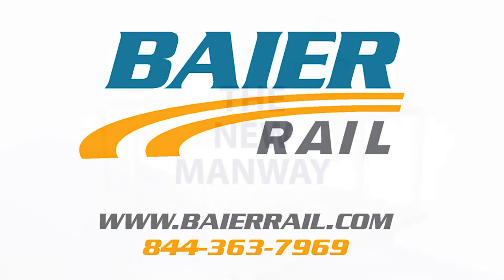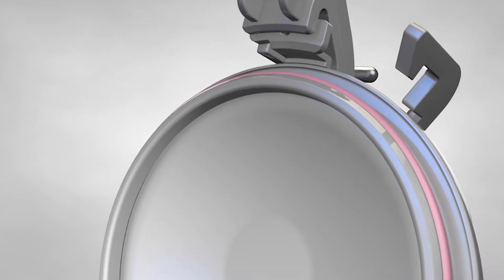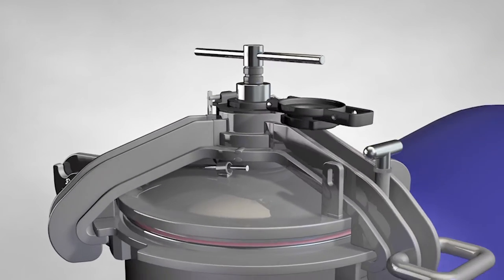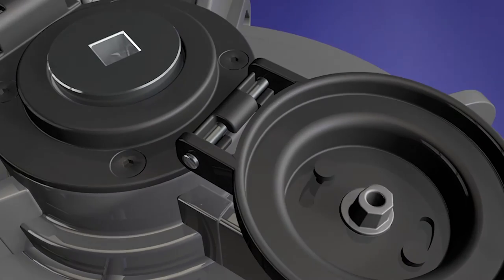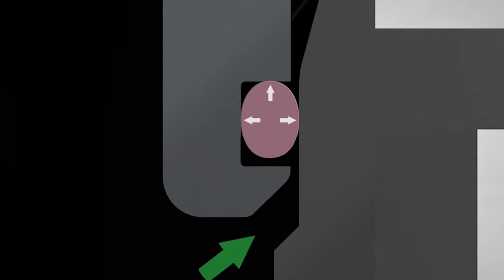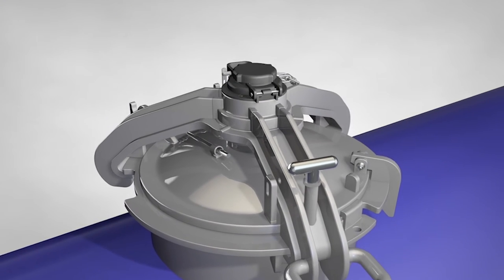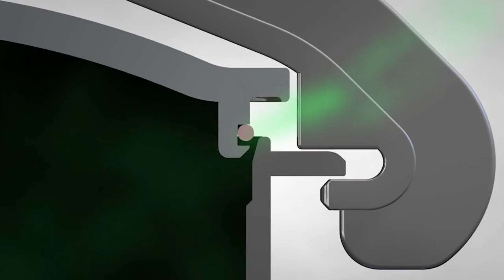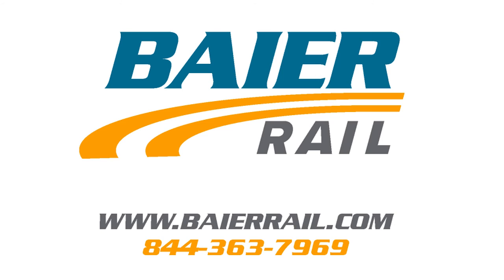The New Manway, from Baier Rail - For Rail Tankcars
Baier Rail’s Patented design for the “New Manway” utilizes an encapsulated o-ring. This o-ring design provides superior chemical resistance to commodities, and has the durability required for long term and repeated use. An increase of internal pressure works to the advantage of the O-ring’s design, as it displaces against the sealing surfaces